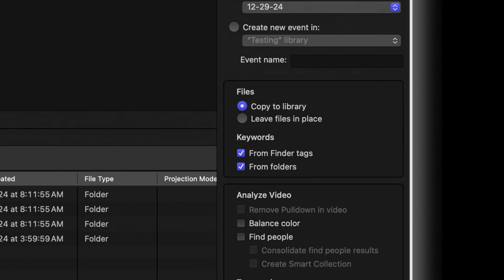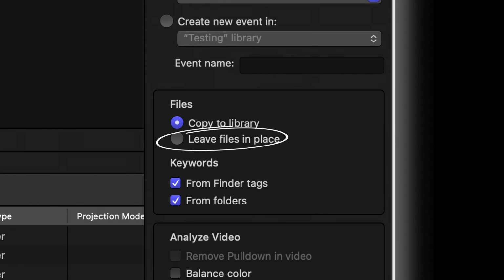How to manage your media in Final Cut Pro 11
Gear I use:

 -Camera: Sony a6700
 -Lens: Sigma 16mm F1.4
 -Microphone: Ankerwork m650 wireless
 -Key Light: Amaran 200x COB Light

About me:

 My name is Cyscoe,
I am a Filmmaker & Photographer and this channel is dedicated to my undying love for creating and sharing my creativity with others. Here, we dive into the worlds of technology, photography, filmmaking, YouTube, and everything in between.
Expect a mix of informative and entertaining content—sometimes venturing beyond these topics. My goal is to inspire, educate, and keep you coming back not just for the content, but because you genuinely enjoy the journey with me.
 I hope that every time you watch one of my videos, you leave with something more than when you came.